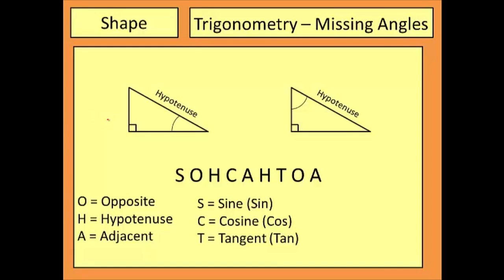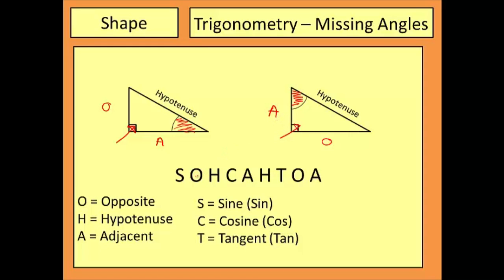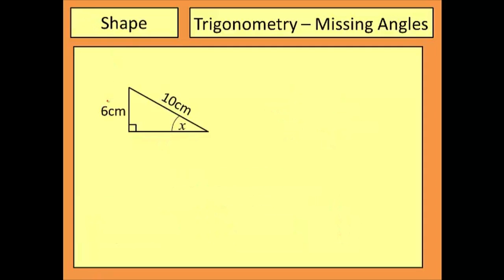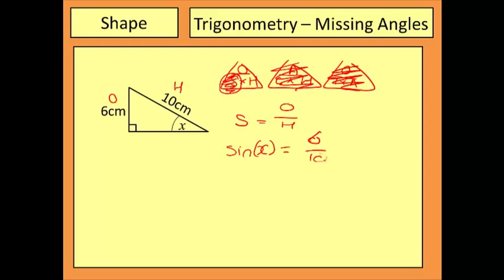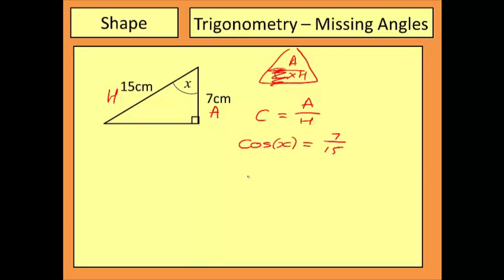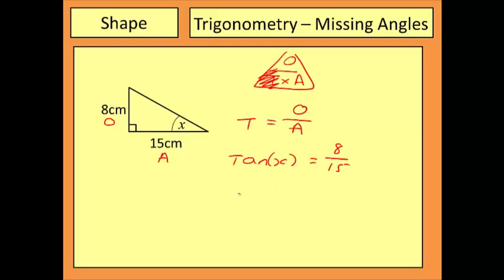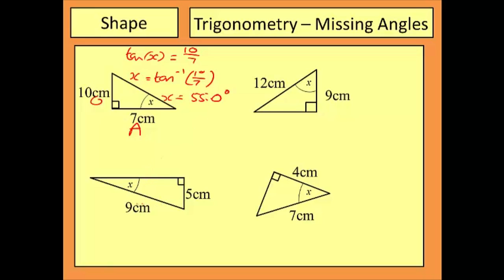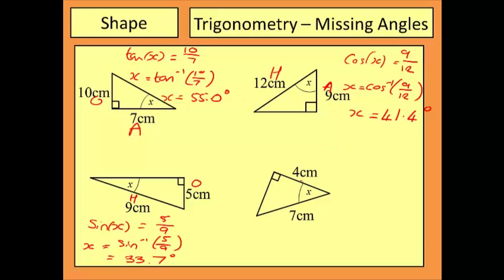Trigonometry - Missing Angles